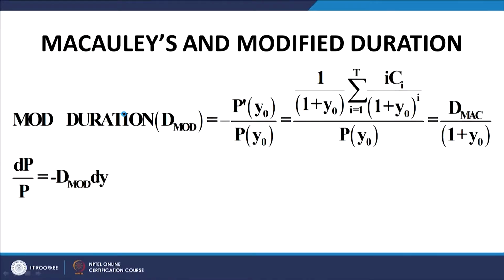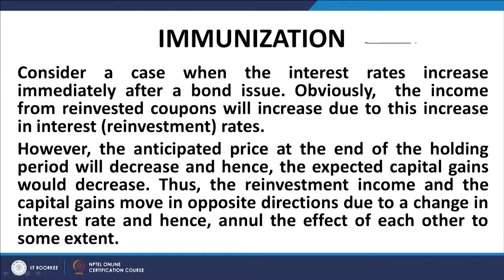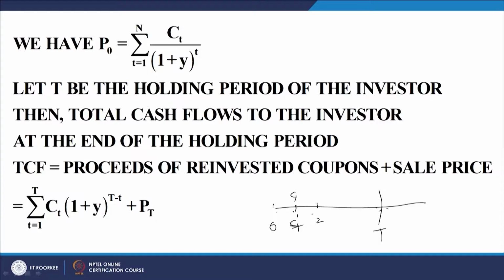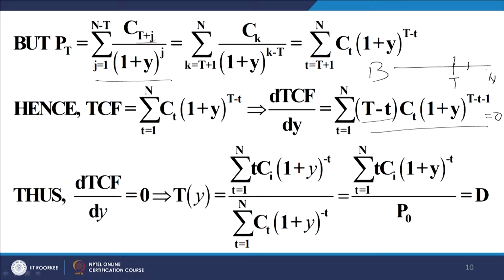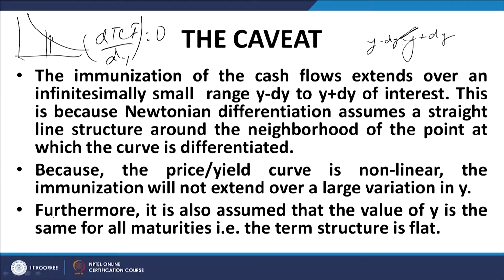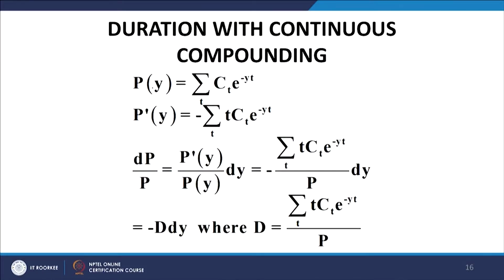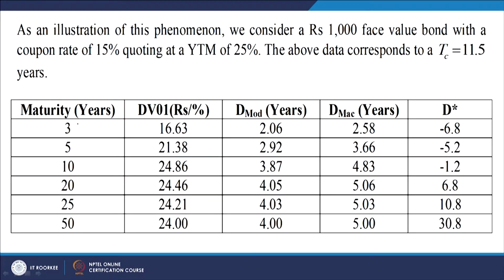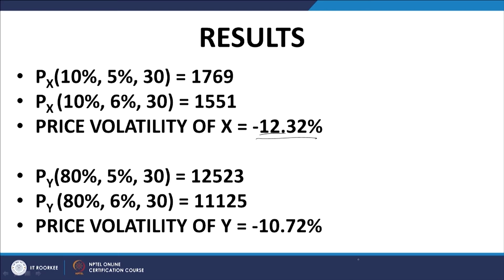Duration & Price Sensitivities, Immunization